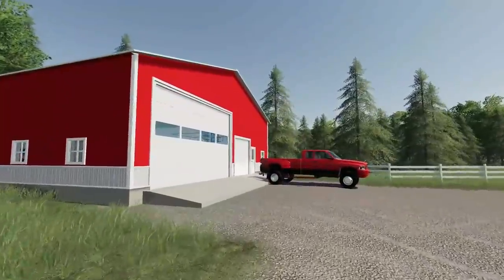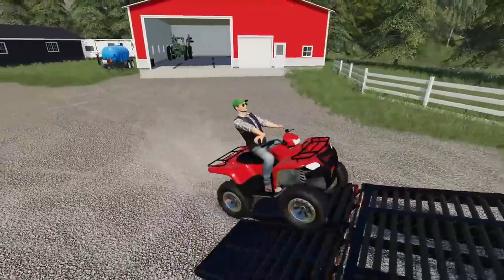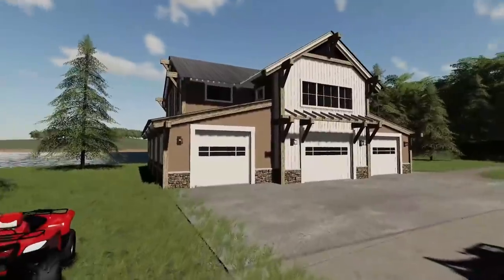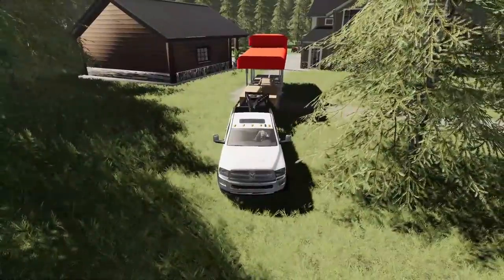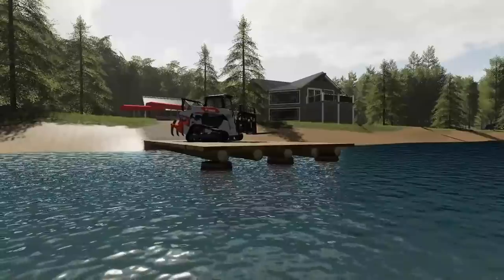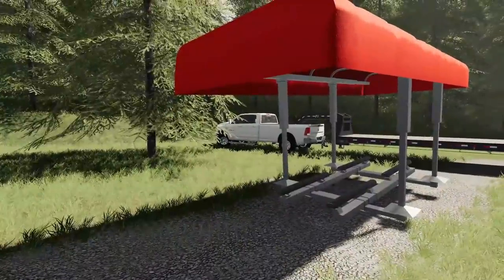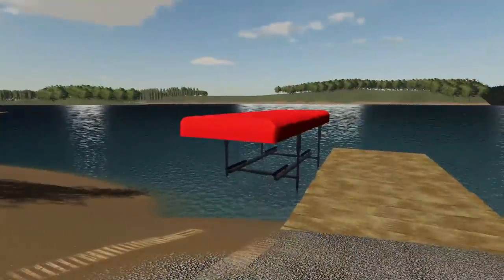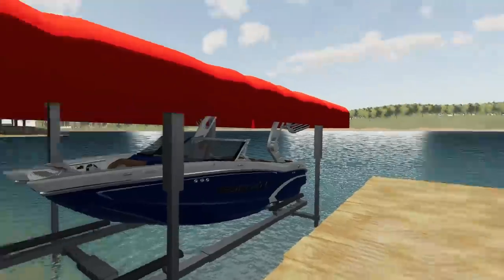INSTALING NEW $200,000 BOAT LIFT & DOCK | (ROLEPLAY) FARMING SIMULATOR 2019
today we load up equipment and head out to a new lake house and get to work building a $200,000 boat lift & dock. hope you guys enjoy (: